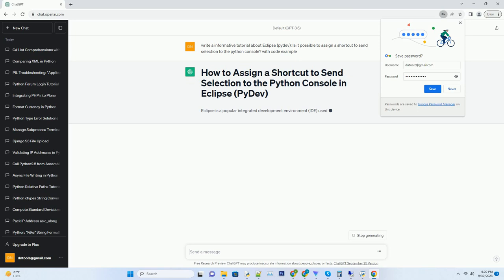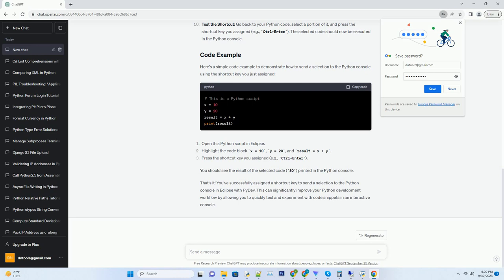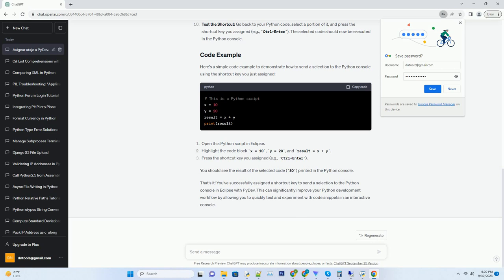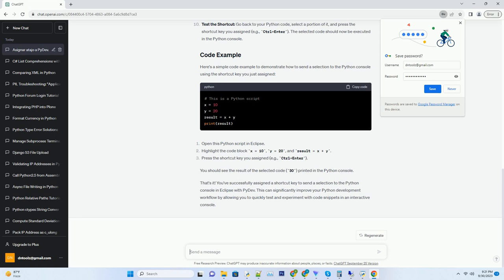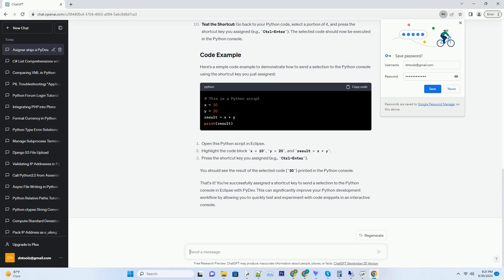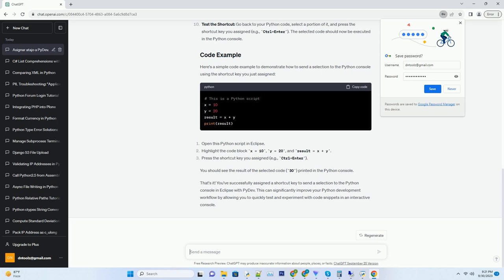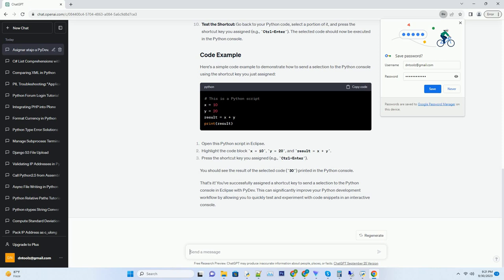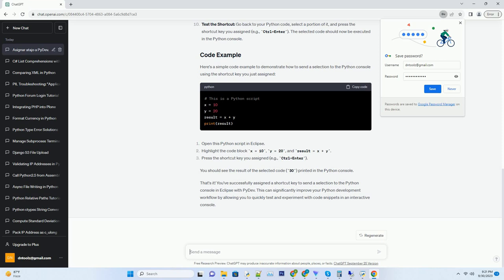Eclipse pydev Is it possible to assign a shortcut to send selection to the python console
eclipse is a popular integrated development environment (ide) used for various programming languages, including python. pydev is a plugin for eclipse that provides a powerful python ide with features like code completion, debugging, and an interactive python console. one of the handy features in pydev is the ability to send a selection of code directly to the python console. in this tutorial, we'll show you how to assign a shortcut key for this operation in pydev.
before we begin, make sure you have the following installed:
pydev plugin: to install pydev, you can use the eclipse marketplace or download it manually from the pydev
follow these steps to assign a shortcut to send a selection to the python console in eclipse with pydev:
open eclipse: launch eclipse ide and make sure you have pydev installed and configured for python development.
open a python file: open a python file in the editor.
select code to send: highlight the portion of code you want to send to the python console. this is the code that will be executed in the console.
open preferences: go to window preferences to open the eclipse preferences dialog.
navigate to keybindings: in the preferences dialog, navigate to general keys. this is where you can configure keyboard shortcuts.
search for the command: in the "type filter text" field, type "pydevconsole" to filter the list of available commands.
assign a shortcut: locate the "pydevconsole: execute the selected text in the console" command. click on it to select it.
bind a shortcut: click on the "binding" field below the command list, and press the key combination you want to assign as a shortcut. for example, you can use ctrl+enter. make sure the key combination is not already in use by another command.
apply and close: click the "apply" button to save your changes. then, click "ok" to clo ...